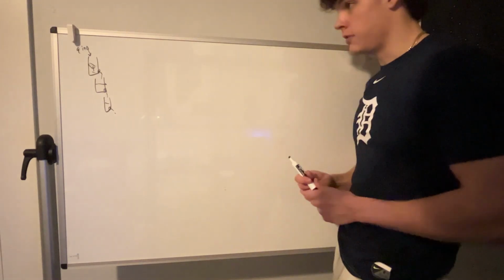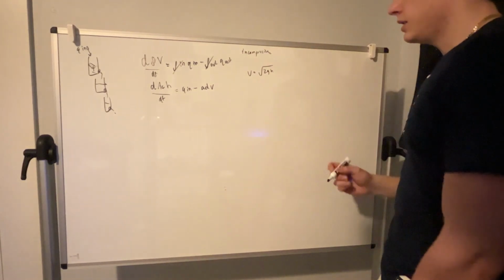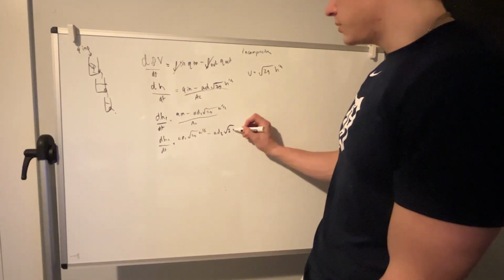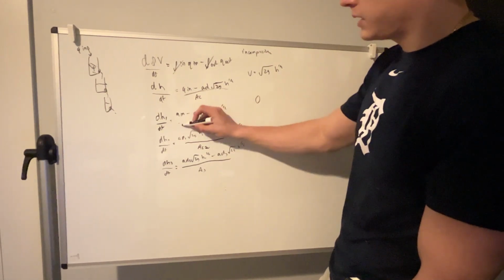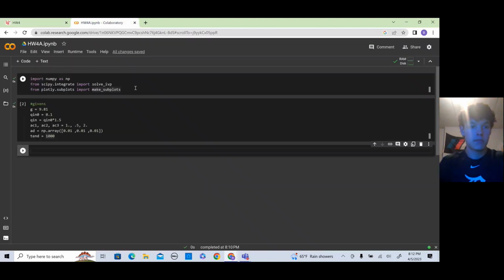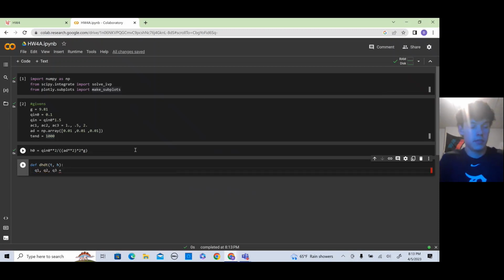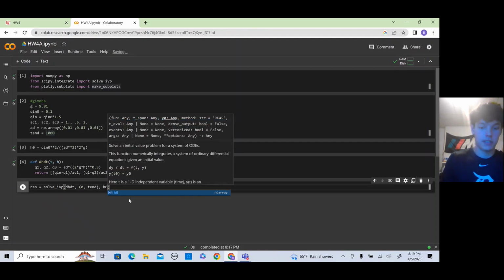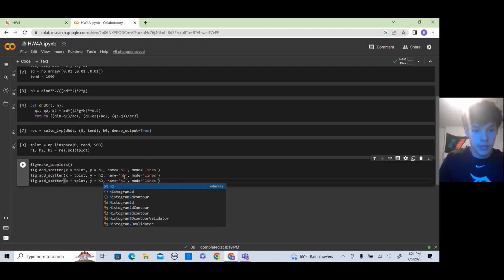HW 4 Part A - Brandon Bowe